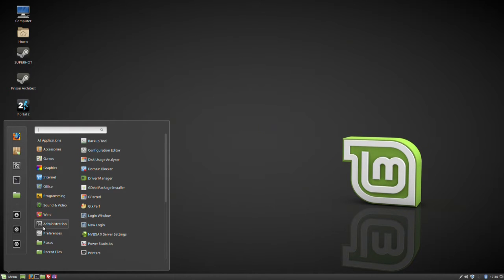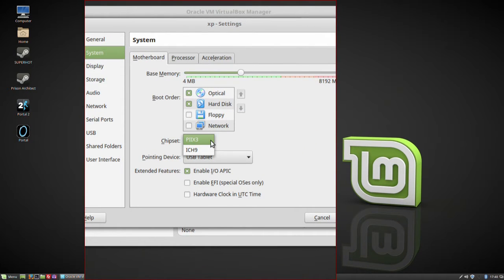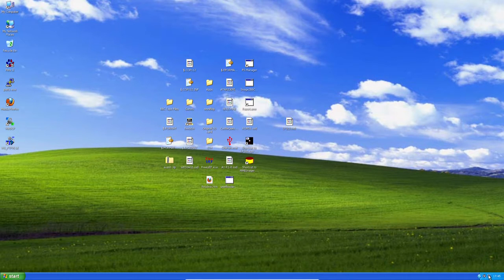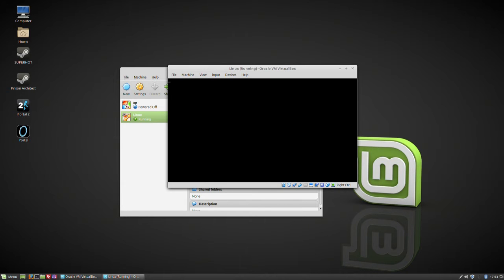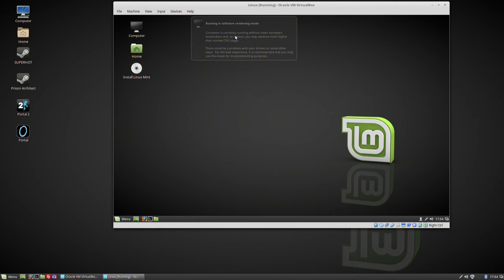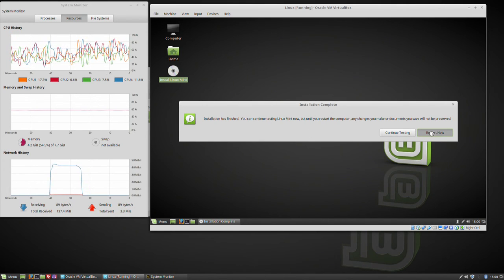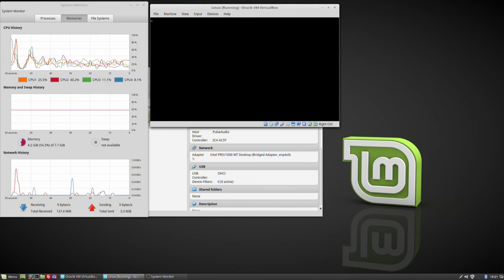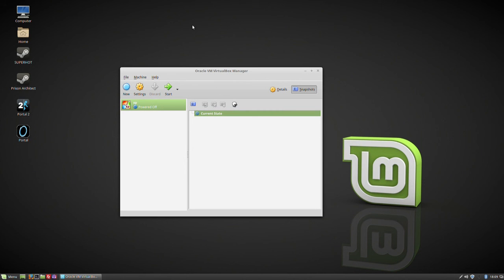Type 2 Hypervisor